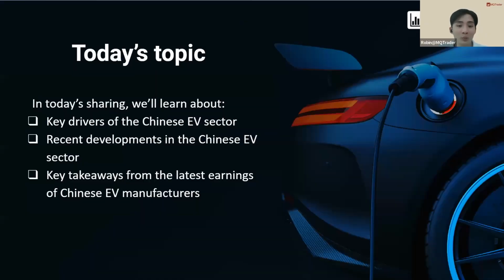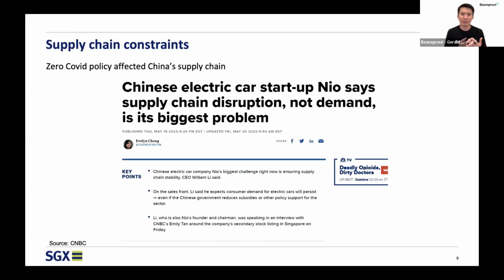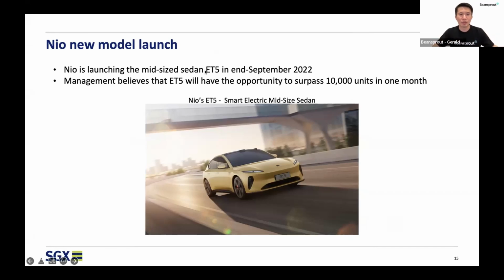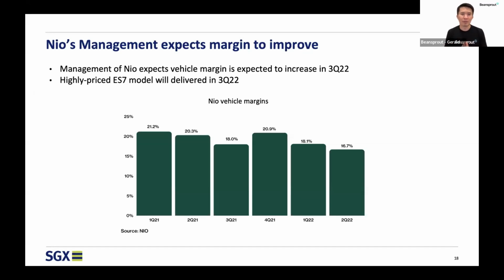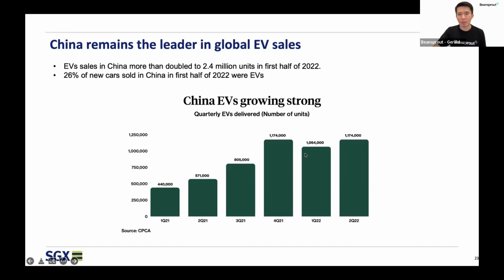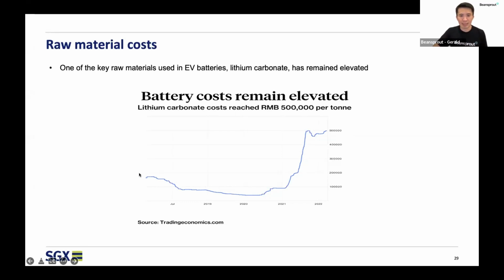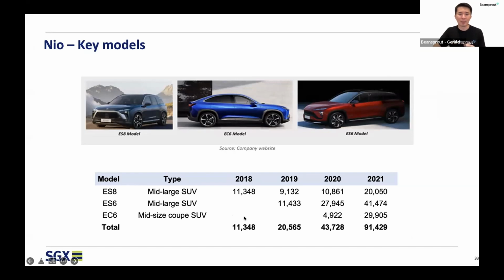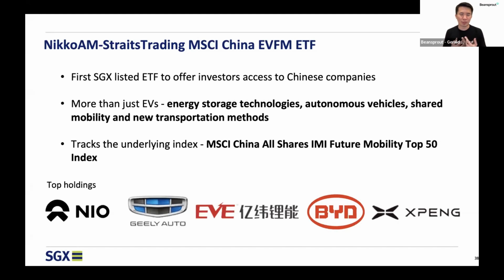[Webinar] How to ride on structural growth of the Chinese electric vehicle sector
Every one out of two electric vehicles (EVs) sold globally today is in China, as automakers such as NIO, Xpeng, Li Auto, and BYD wrestle in the EV market with Tesla.

China’s dominance in the EV market extends across the entire supply chain, as it also has a lead in EV batteries and lithium processing.

With EV sales in China expected to double by 2025, you can ride on the structural growth either through single stocks or an exchange-traded fund (ETF) listed on the Singapore Exchange.